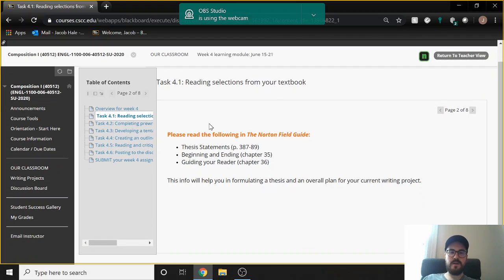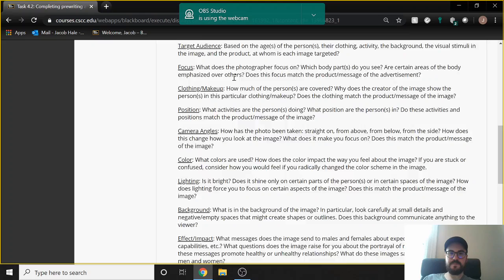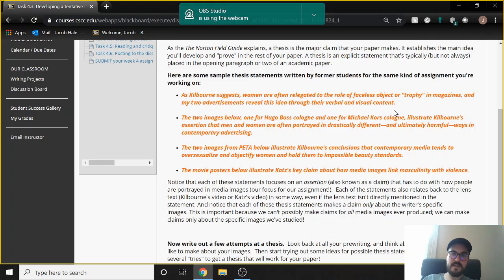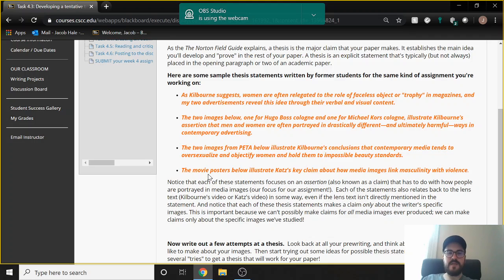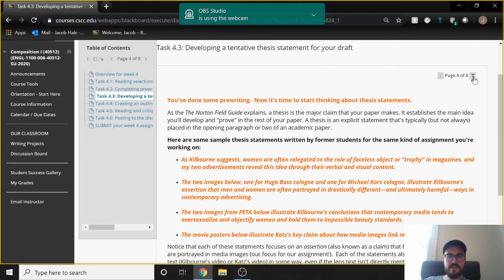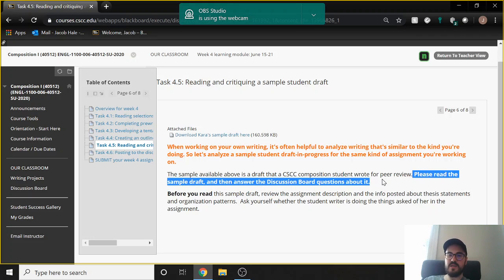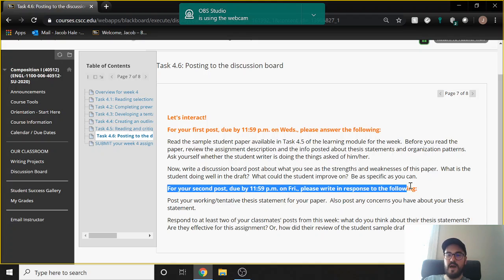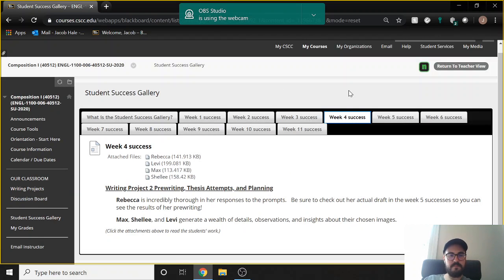Overview of Week 4 for Comp 1, SU20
In this video, I provide students with an overview of what they'll be doing in Week 4 of Comp 1, SU20